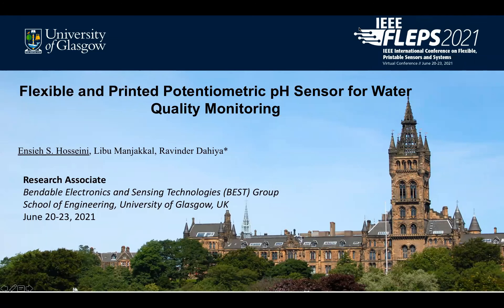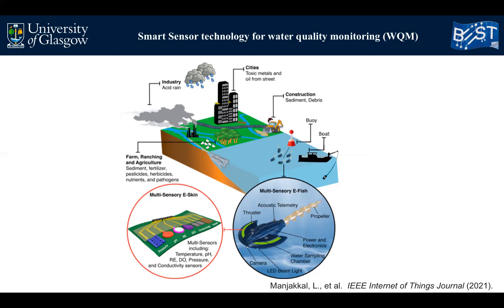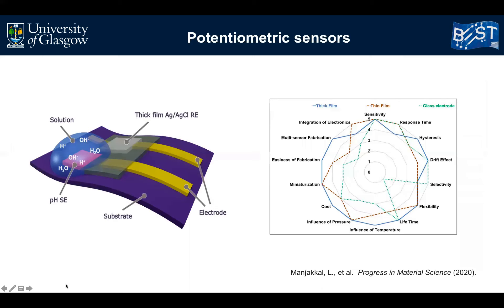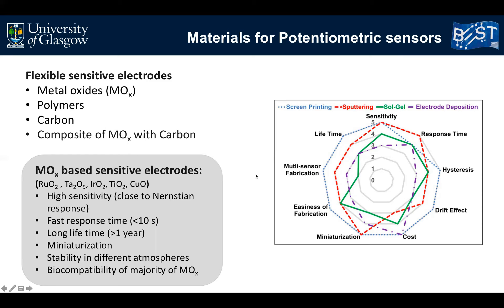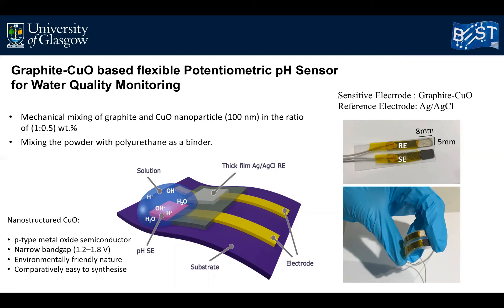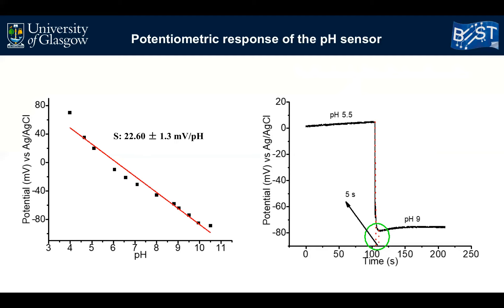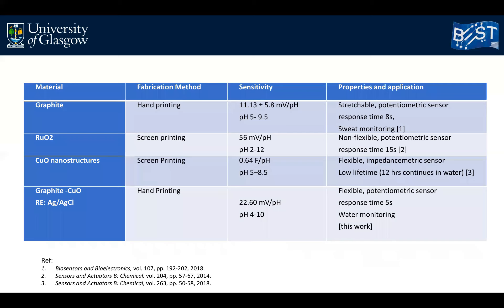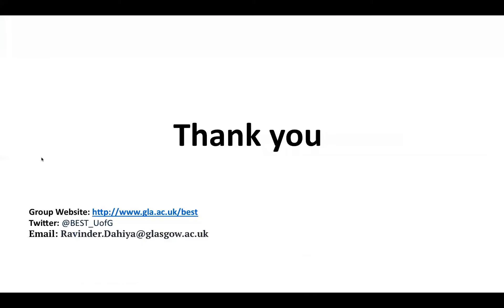Flexible and Printed Potentiometric pH Sensor for Water Quality Monitoring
Title: Flexible and Printed Potentiometric pH Sensor for Water Quality Monitoring
Author: Ensieh Seyed Hosseini, Libu Manjakkal, Ravinder Dahiya

Abstract: This work presents a flexible potentiometric pH sensor consisting of a graphite-CuO sensitive electrode and an Ag/AgCl reference electrode. The pH sensor was fabricated by using a simple stencil hand printing technique at room temperature. The results demonstrate that the flexible printed graphite-CuO based pH sensor exhibits a linear response in a wide range of pH 4 to 10.5 with the sensitivity of 22.60 ± 1.3 mV/pH and a response time of 5 s. The developed flexible and miniaturized pH sensor is stable in the water for a long time (more than 1 month) and can be used for online water quality monitoring.